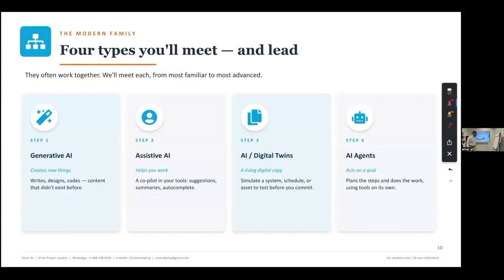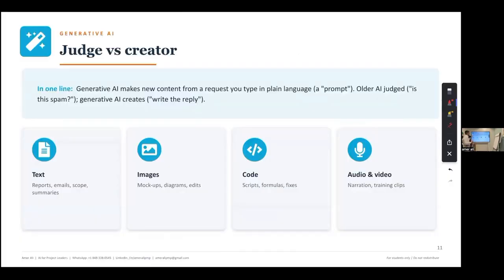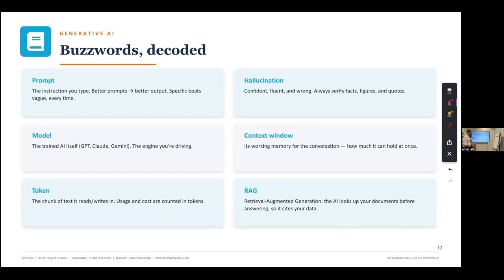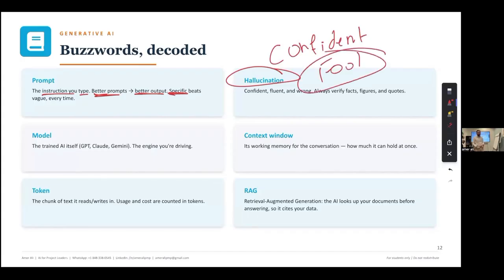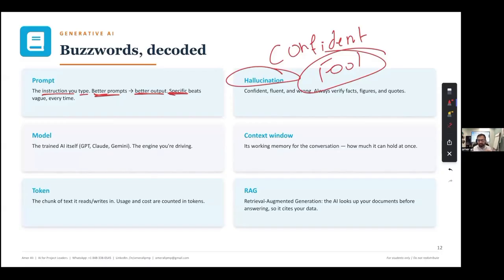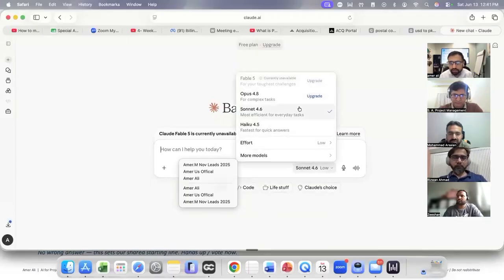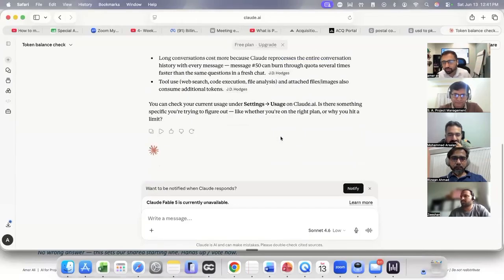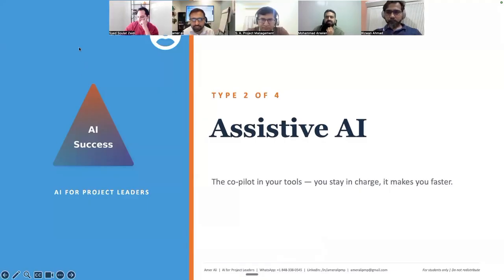Generative AI vs Predictive AI: Which One Will Save Your Project?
Move beyond simple text generation. In this detailed segment, learn the core differences between Generative AI (like creating documentation and communication) and Predictive AI (forecasting risks and budget overrides), and how to balance both inside your project management office (PMO).